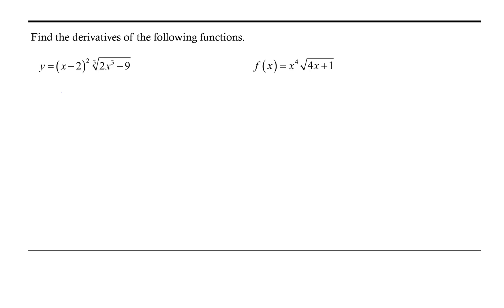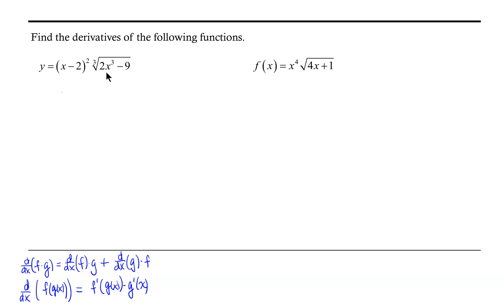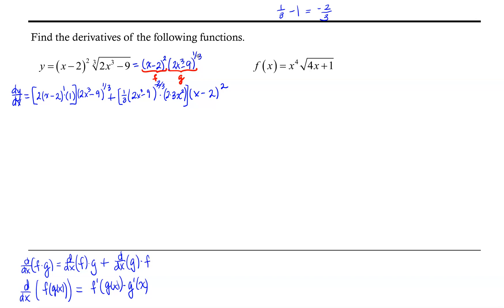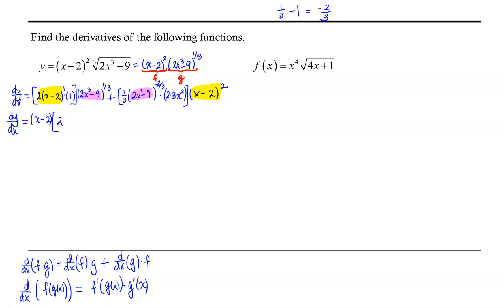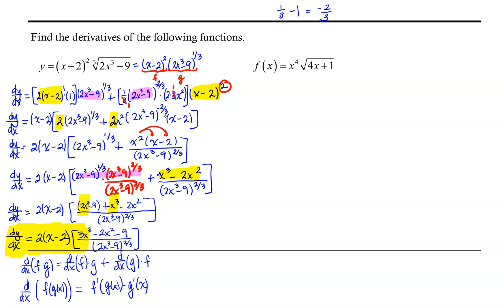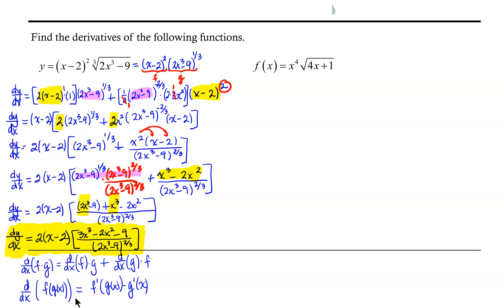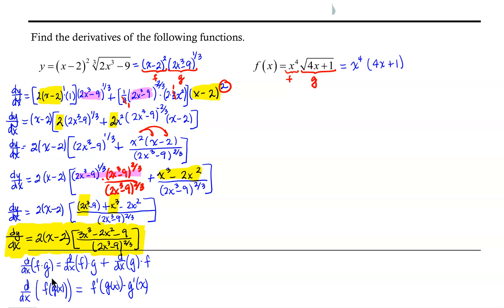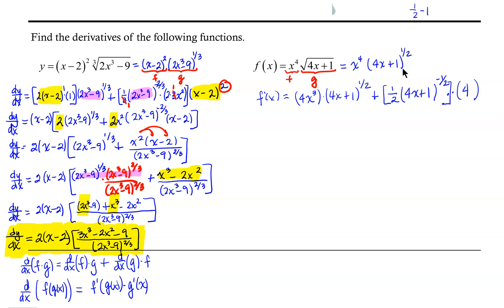Derivatives Using the Chain Rule involving the Product Rule and Radicals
NOTE: At about 14:38, when applying the Product Rule I neglected to multiply by x^4. I will update this video soon!

This video contains examples of finding the derivatives of functions involving radical that require the use of both the Chain Rule and the Product Rule.